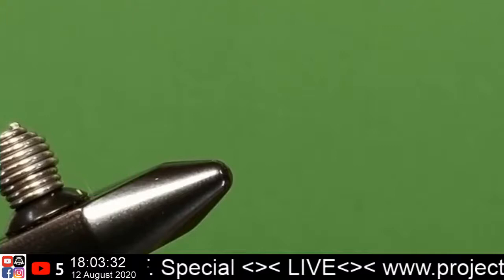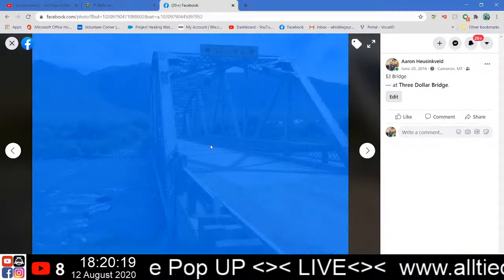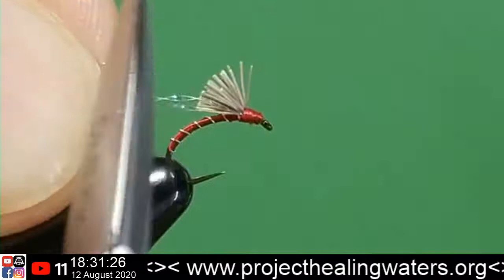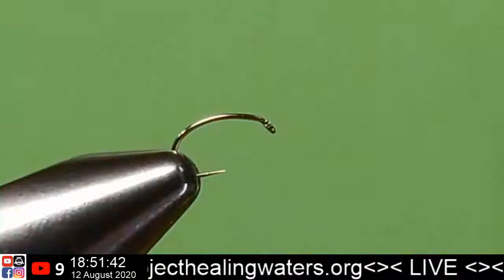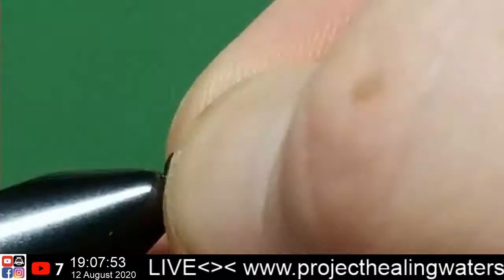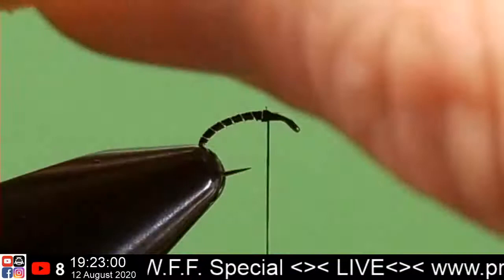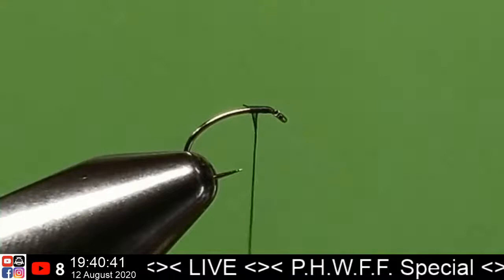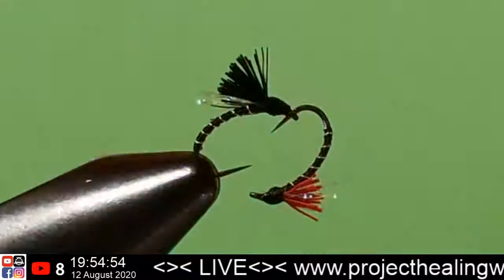LIVE Bench Side Pop Up, St. Cloud P.H.W.F.F. $3 Dip Variants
Due to recommendations from public health officials my local Project Healing Waters Fly Fishing program is unable to meet. We meet weekly at the St. Cloud VA Medical facility on Wednesdays (6-8 p central). I will be conducting live fly tying instruction during that scheduled time.